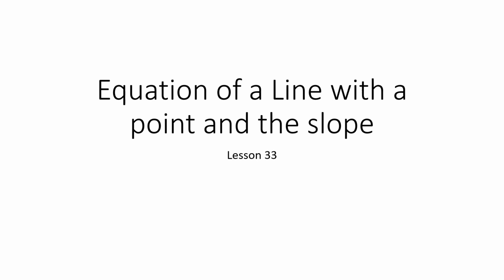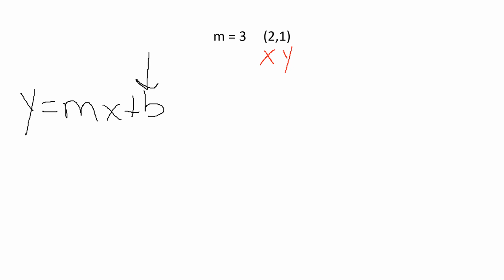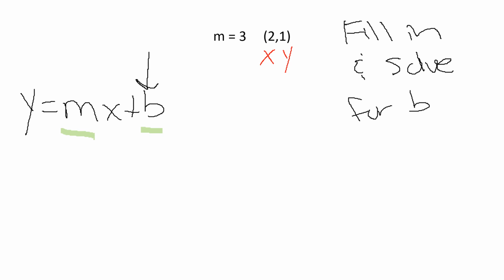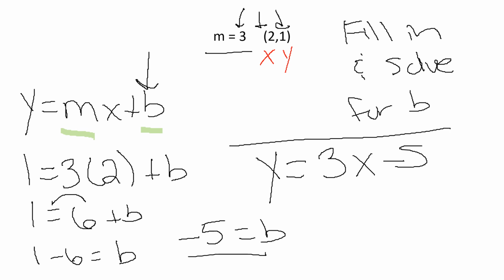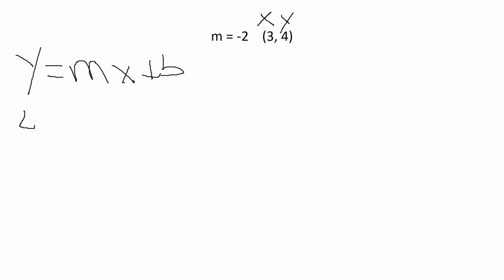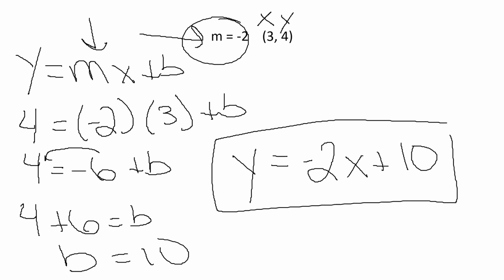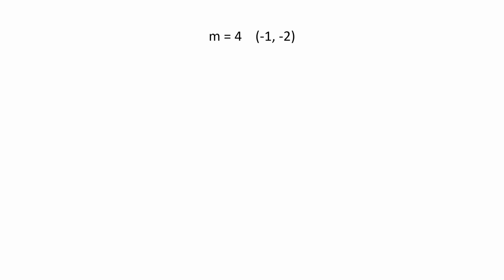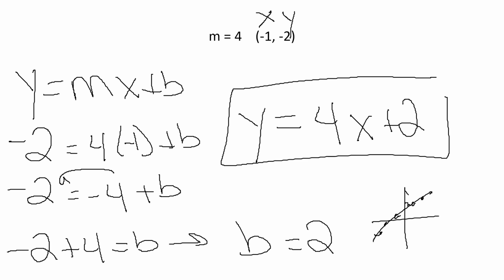equaiton of a line with m and a point